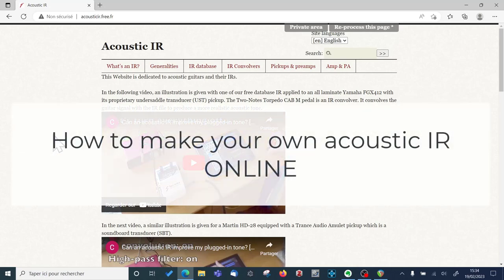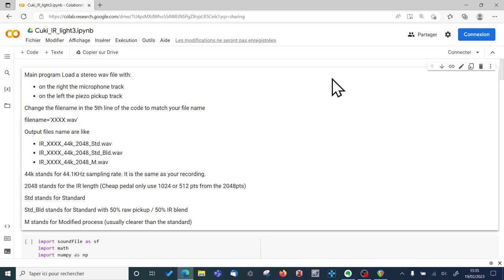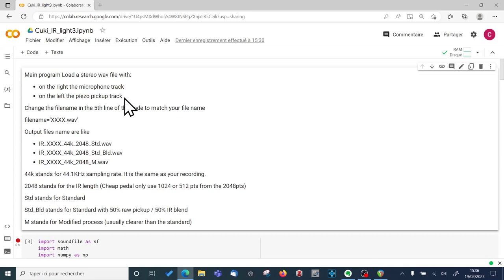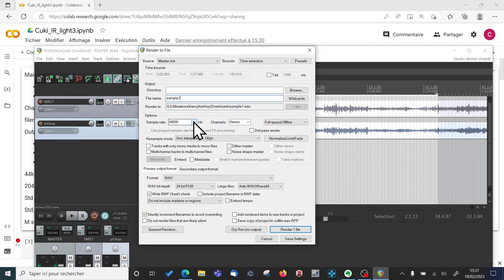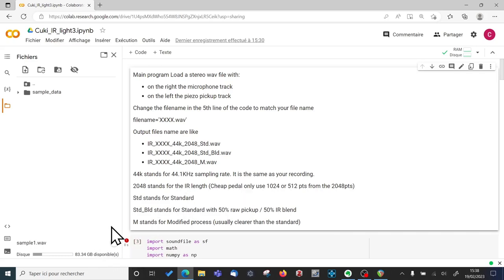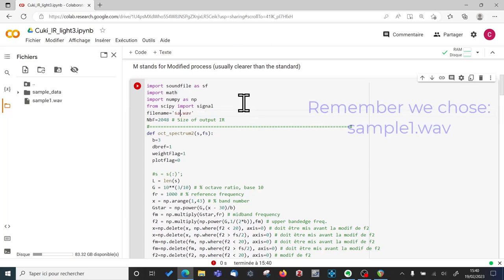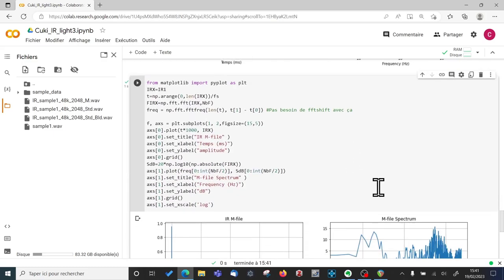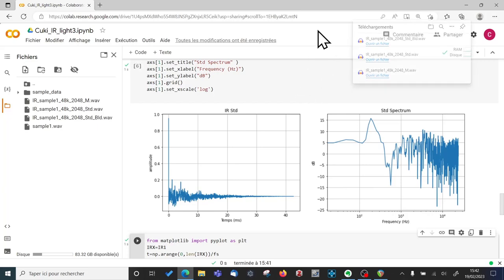How to make an acoustic IR wav file of guitar ONLINE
An acoustic IR is a wav file that you can load in a pedal like the TC impulse loader or Line 6 HX stomp and that can turn your "quacky" piezo pickup tone into a "more acoustic mic-like" tone.

In order to generate such a file, all you need is:
* Internet
* A gmail account
* A stereo recording of your acoustic guitar with
On the right: a microphone recording
On the left: a pickup recording
Both tracks must have been recorded SIMULTANEOUSLY.
(See the website acousticir.free.fr to see how to make that recording if you have no idea)

The web app will listen to both the pickup and the  microphone recording and compute the wav file that can turn one tone in the other.

00:00 Introduction
00:24 Find the link on acousticir.free.fr website
00:51 Connect to Google Colab with your Gmail account.
01:23 Needed input: The stereo wav file recording
01:54 How I export the stereo wav file with reaper. (You can do the same with any DAW like Garage Band, Lofic, Pro Tools, Cubase, Cakewalk...)
03:20 Load the wav file in Google Colab (long)
04:20 Run the code
05:11 Display the IR files
05:37 Output IR files denomination
06:04 Download the IR files
06:30 Note that the last cell is to listen a demo of the IR files